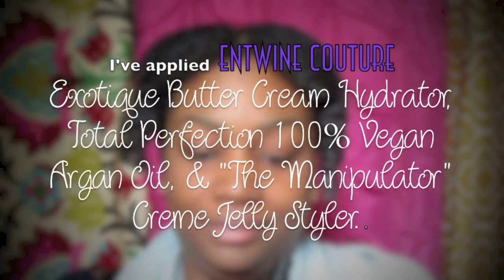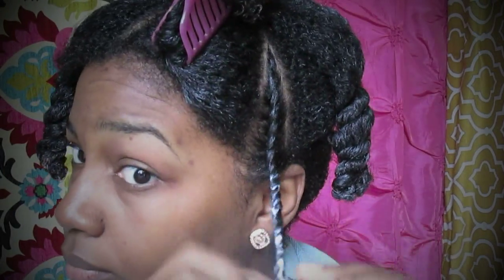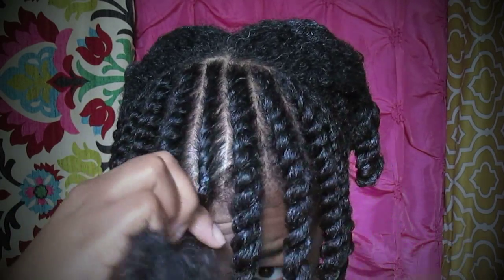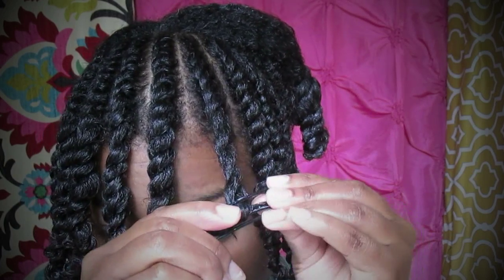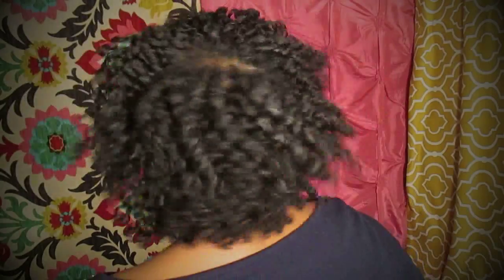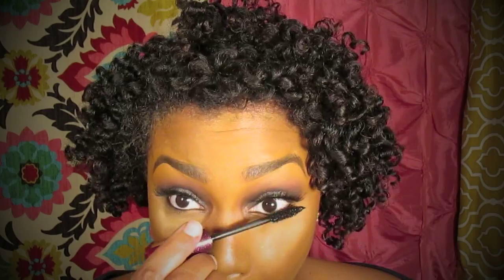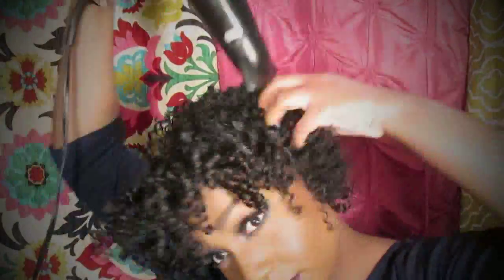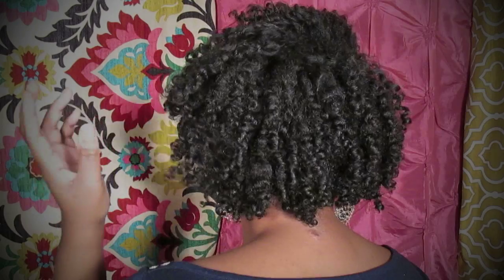Flat Twist Out with Entwine Couture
As seen with my Twist-Out tutorial, Entwine Couture is perfect for my staple style, the flat twist out. Please watch and listen to how I get this style.

MAKEUP (all MAC unless stated otherwise)
Foundation: Studio Sculpt NC50, MSF Deep Dark , Studio finish concealer NC45/50, Select cover up NC45/50
Eyes: Waveline, Frost at Midnight, Painterly, Engraved, Haute and Naughty too, red cherry 102, MUFE #92, Folie
Lip: Cyber, velvetella
Cheek: Raizin, Format

Track: Fast Lounge
Item #2566798
Transaction ID: 690186